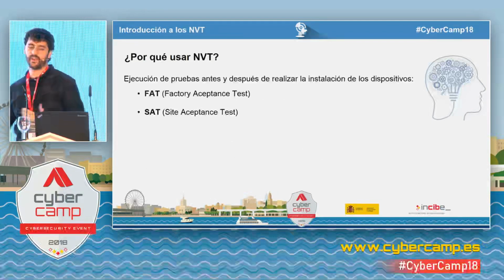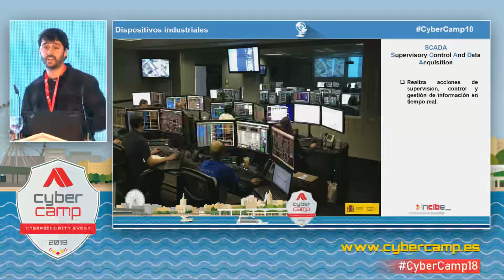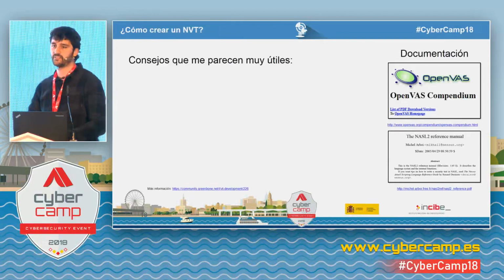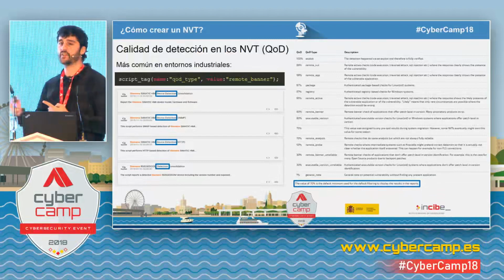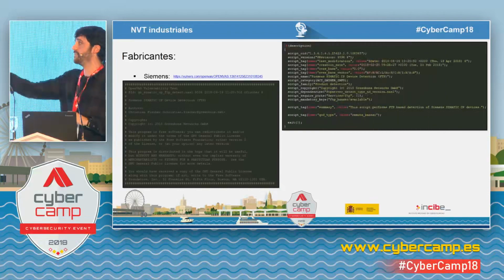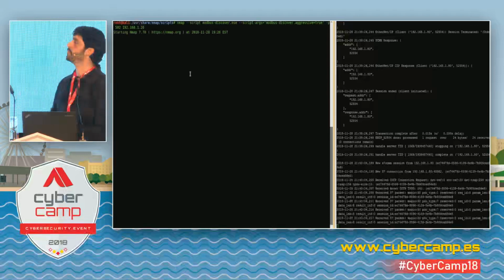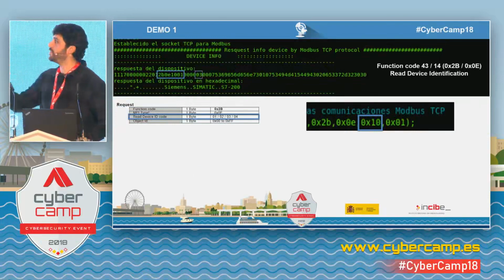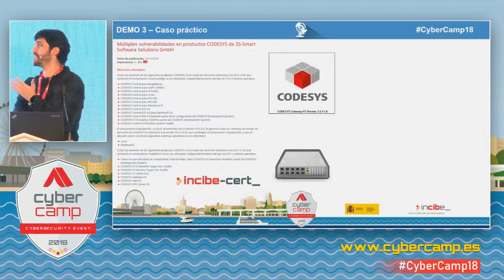Developing INVenTs for the Industry CyberCamp 2018